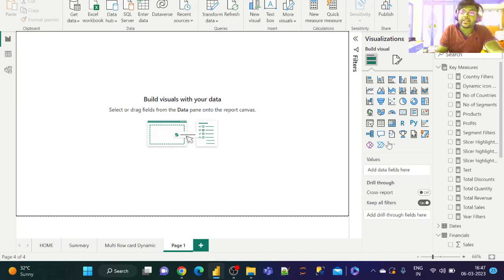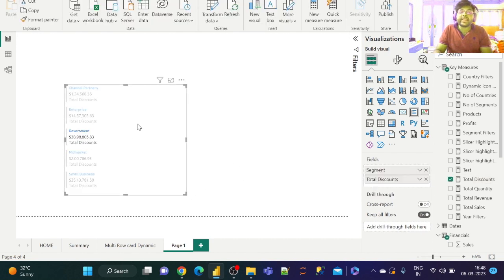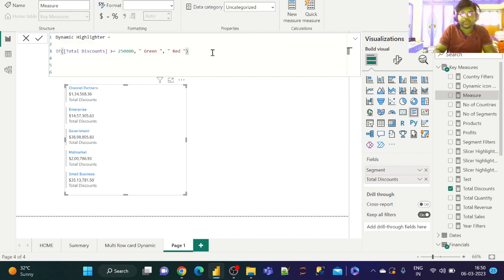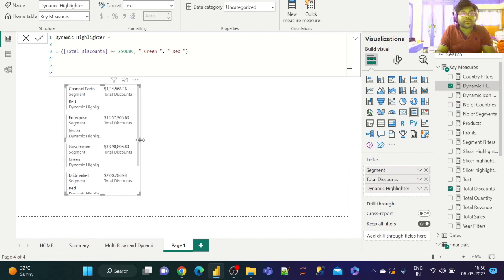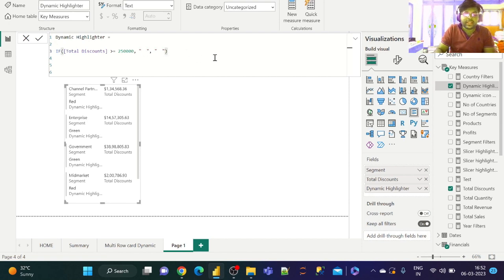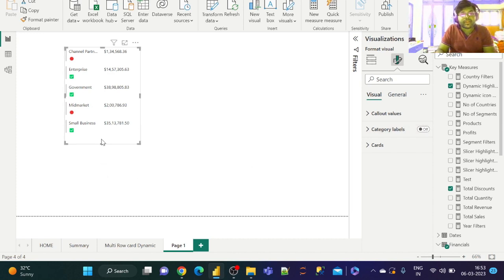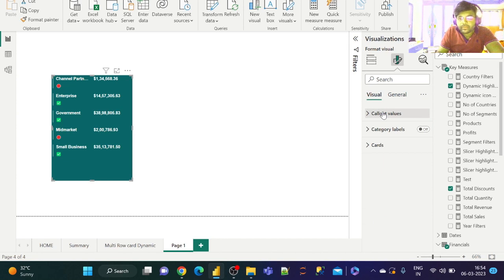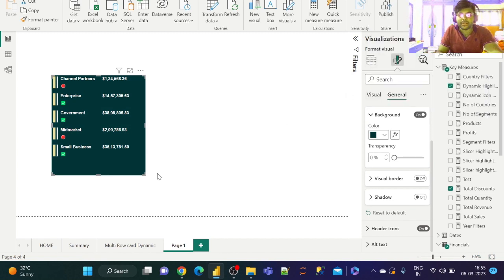"Power BI Game Changer": (Uncover the Magic of Multi-Row Cards)!!!🔥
Using Emoji/icons : Click Window key + . (period) key together